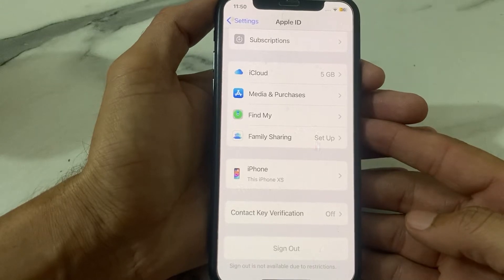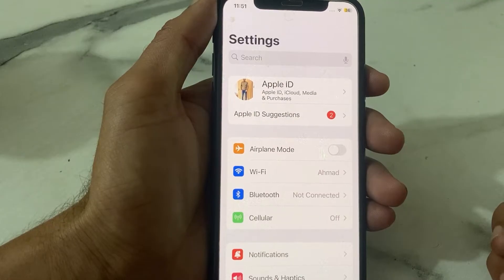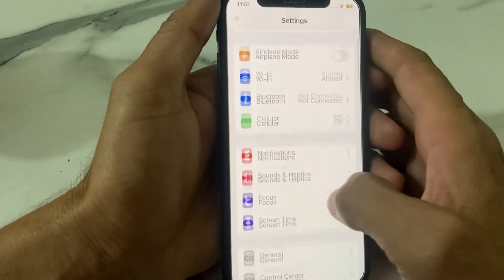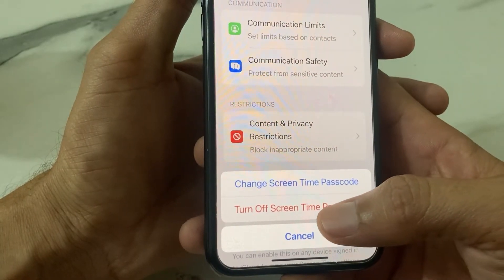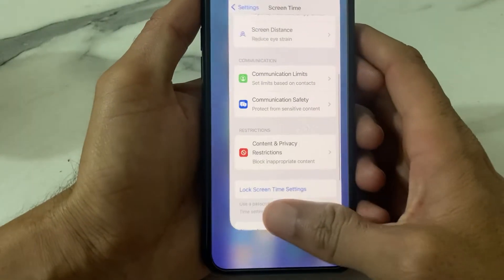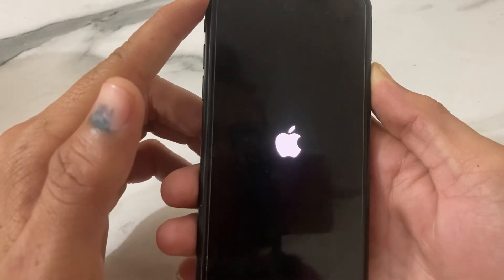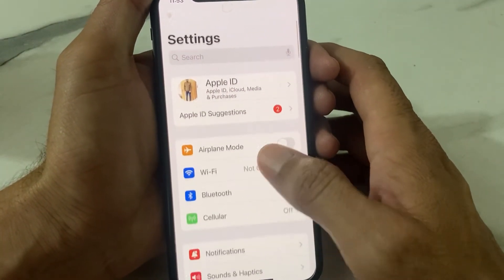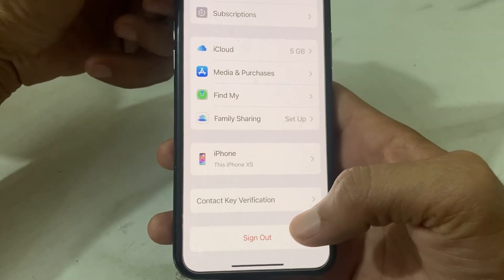How to Fix Sign Out Not available due to restrictions on iPhone | iPad | Apple ID | iOS 18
sign out not available due to restrictions
sign out not available due to restrictions iphone
sign out not available due to restrictions apple
sign out not available due to restrictions ios 17
sign out not available due to restrictions apple id
sign out not available due to restrictions on ipad
how to sign out apple id due to restrictions
how to sign out apple id due to restrictions ipad
how to sign out iphone apple id due to restrictions
how to sign out icloud with restrictions
how to fix sign out not available due to restrictions
how to fix icloud not signing out
apple id sign out not available due to restrictions
apple id sign out not available
apple id sign out not showing
apple id sign out no password
apple id sign out is not available due to restrictions ios 17
apple id sign out is not available due to restrictions malayalam
apple id not log out
apple id cannot sign out
apple id not active cannot sign out
how to sign out apple id not active
icloud sign out not available due to restrictions
how to fix iphone sign out not available due to restrictions
how to fix sign out is not available due to restrictions ios 18
Why can't I sign out of my Apple ID due to restrictions?
How do I Unrestrict my Apple ID sign out?
Why is sign out of my iPhone unavailable due to restrictions?
Why is my iPhone not letting me sign out of my Apple ID?